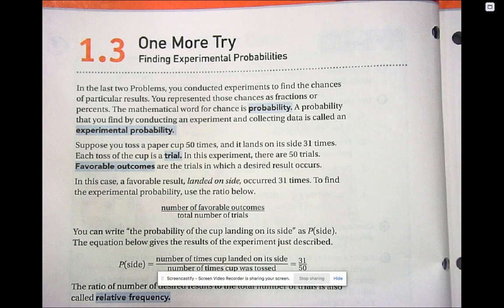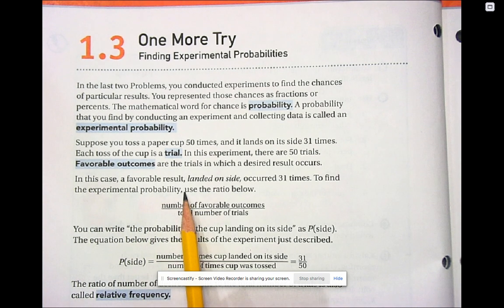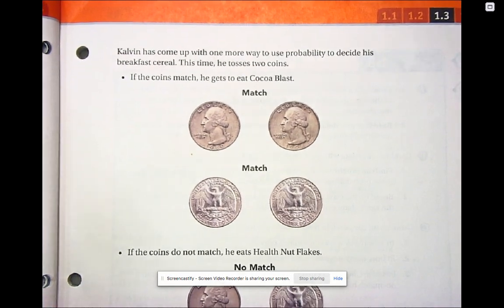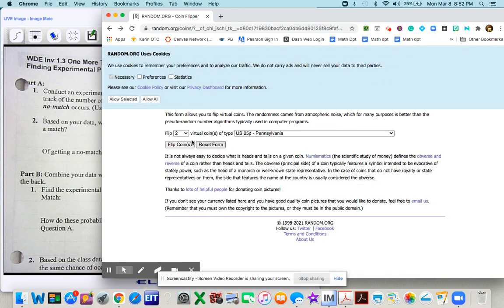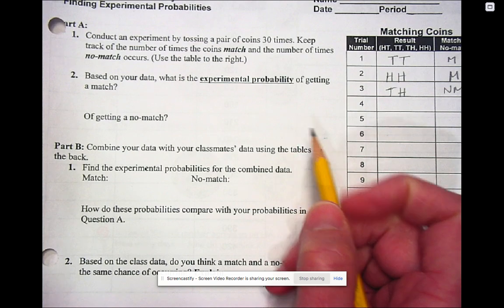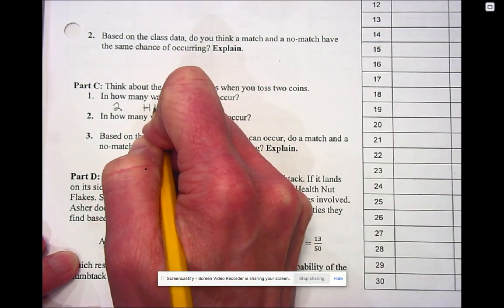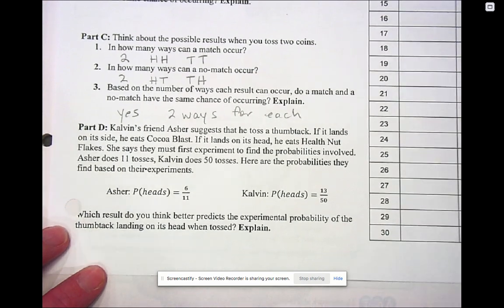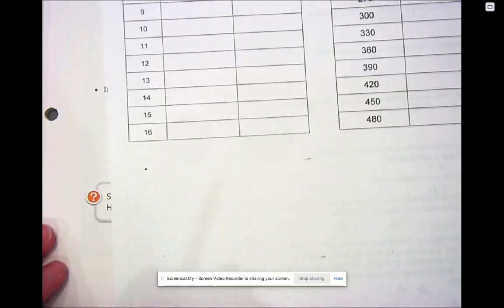#117 - WDE I 1.3